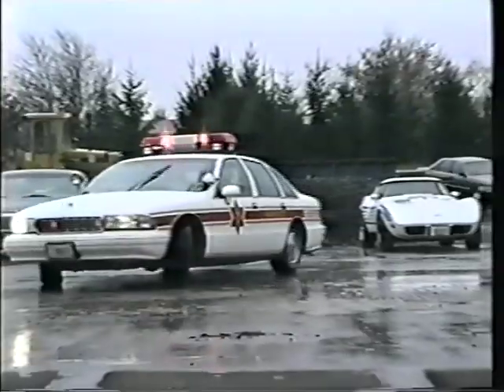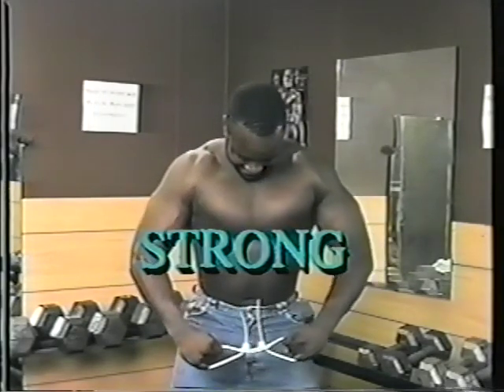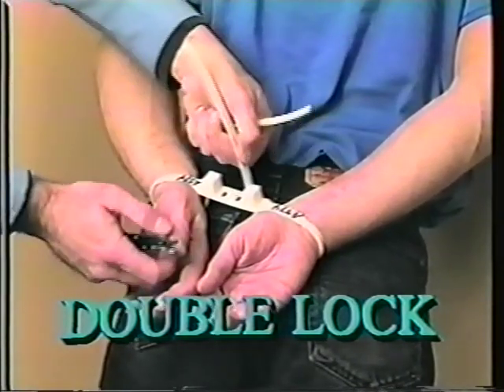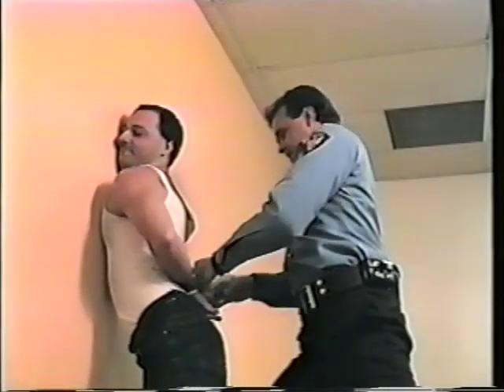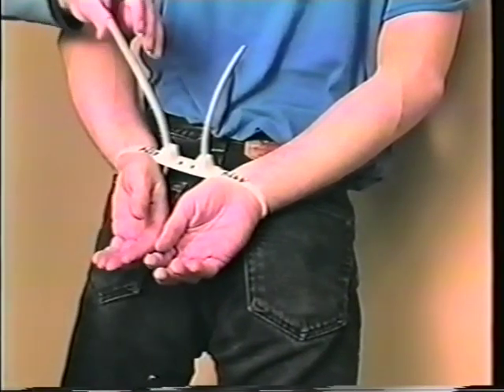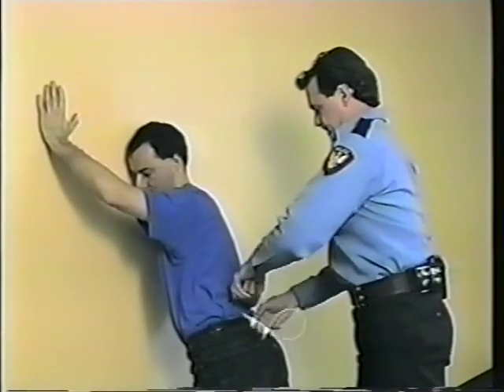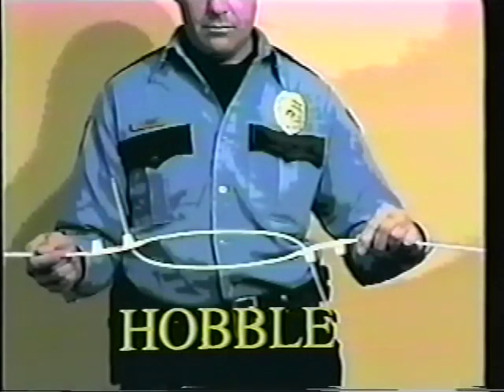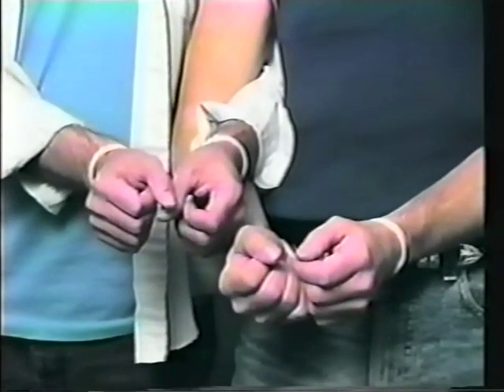MAX CUFF C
16050 Max-Cuff (1) Tuff Cuff, White